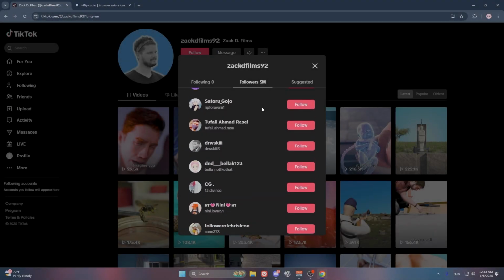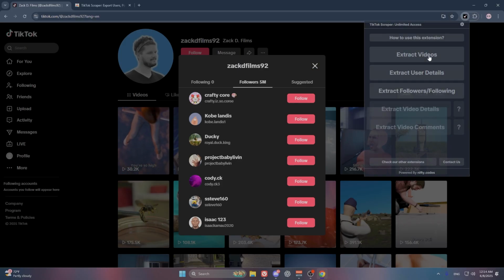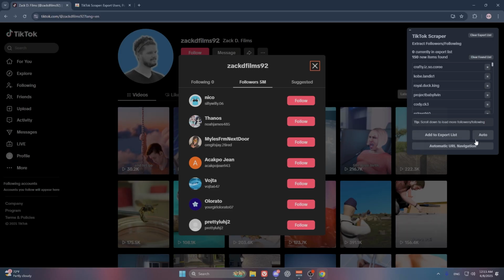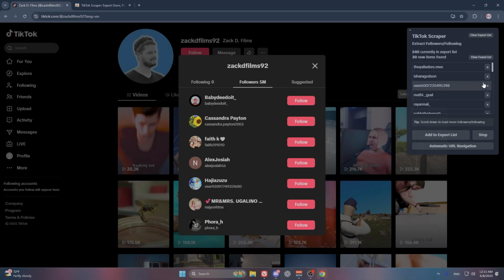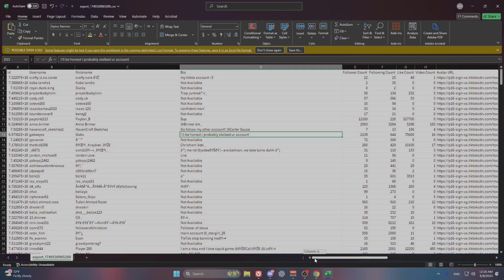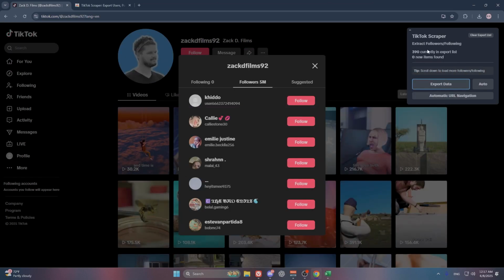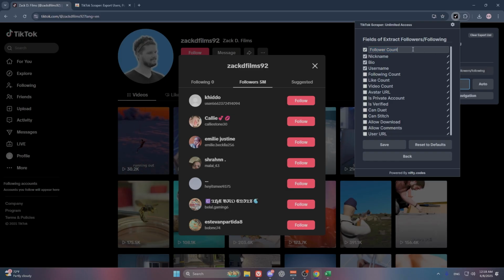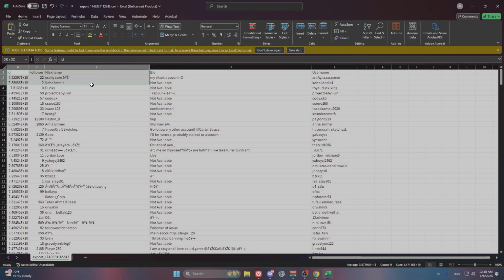How to Scrape TikTok Followers (No Code Needed)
This quick guide shows you how to get a list of TikTok followers using our Chrome extension, no coding or technical setup needed. Just install the extension and start in minutes.